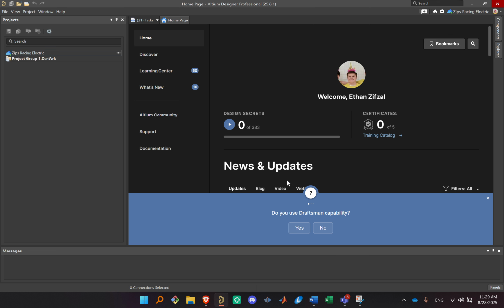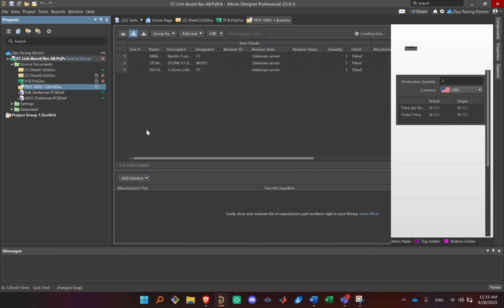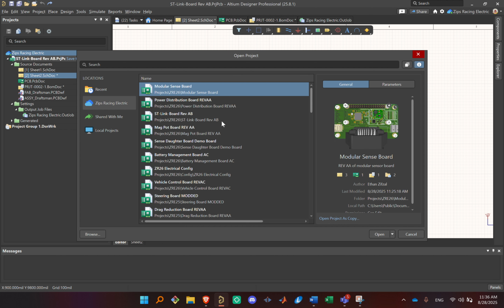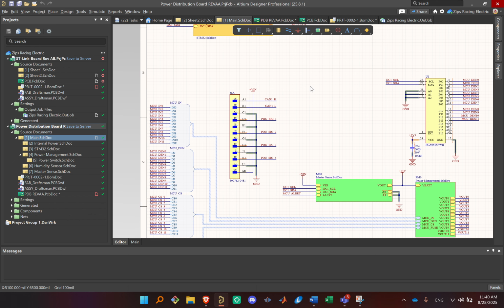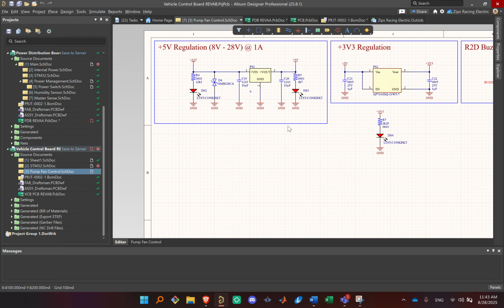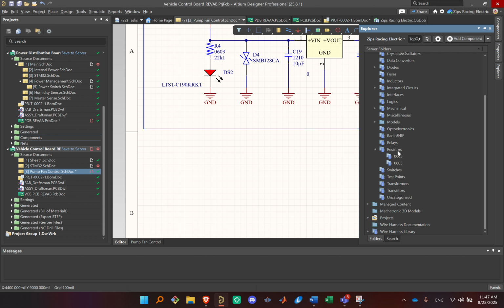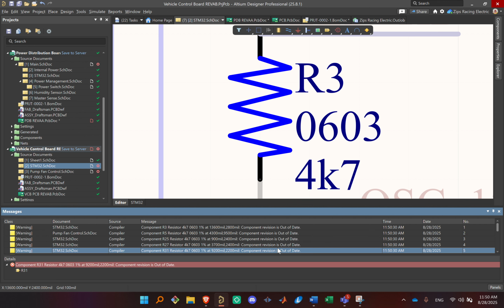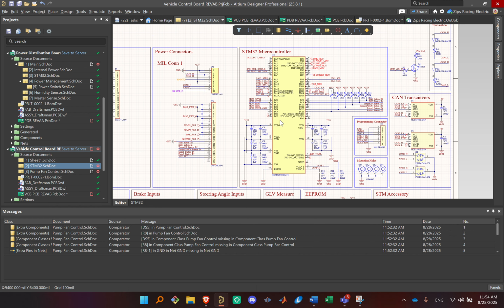Zips Racing Altium Introduction 1